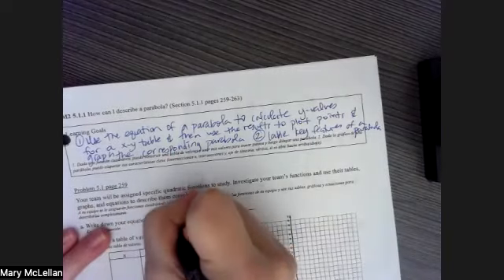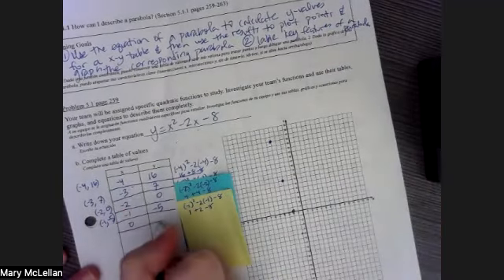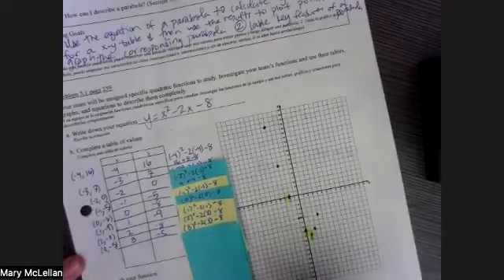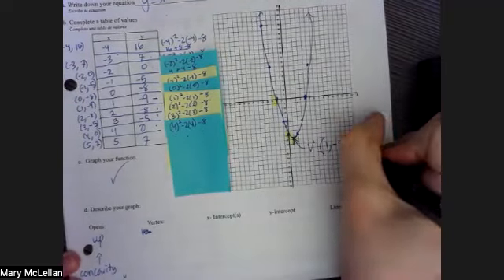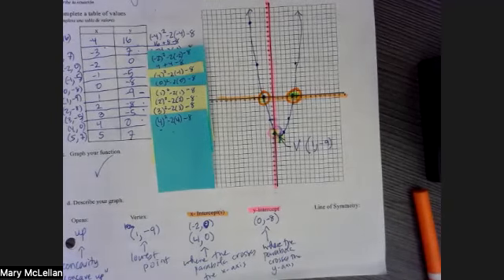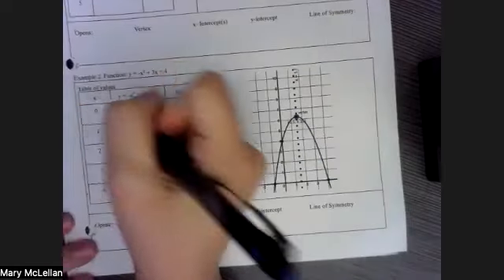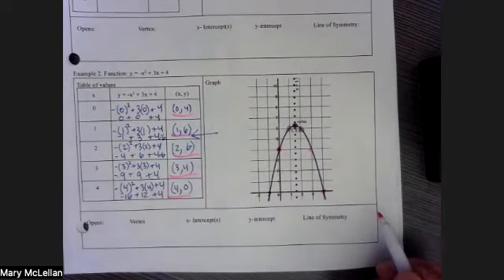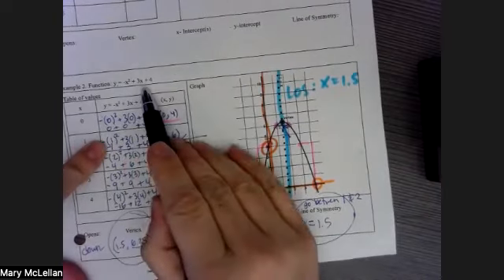IM2 Abbreviated Notes 5.1.1